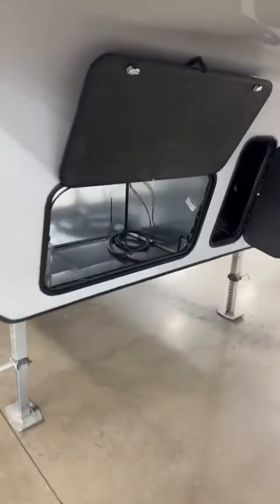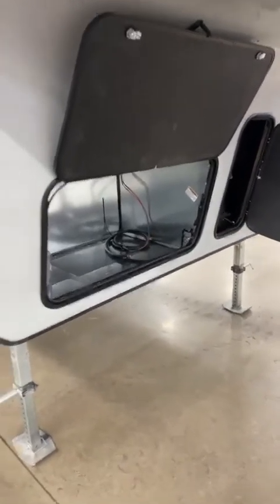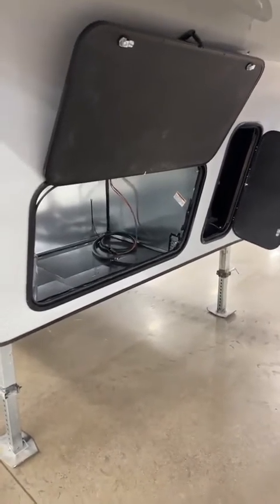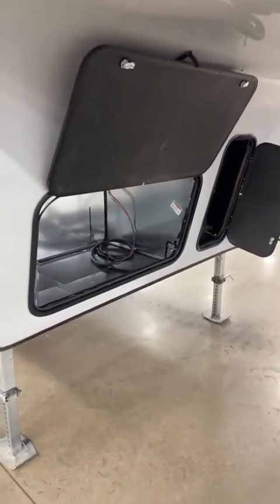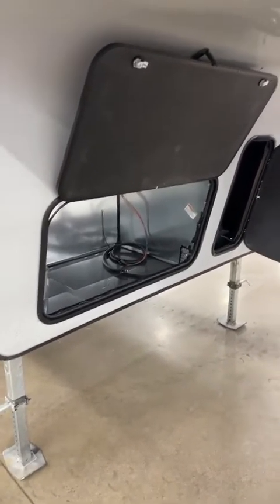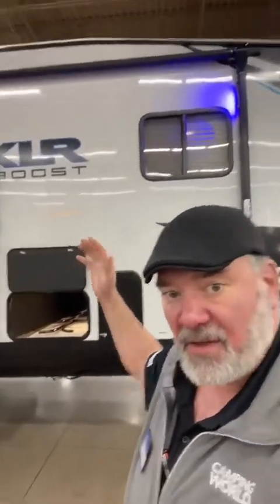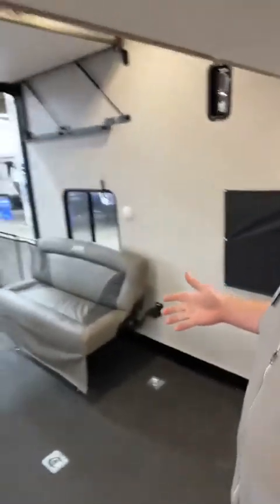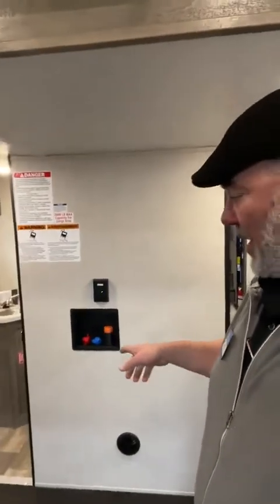BE READY WITH THIS DOOMSDAY CAMPER!! | 2022 XLR BOOST 37TSX13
PREPARE FOR THE WORST WITH THIS DOOMSDAY CAMPER!!

BIG BEN
GANDER RV!!